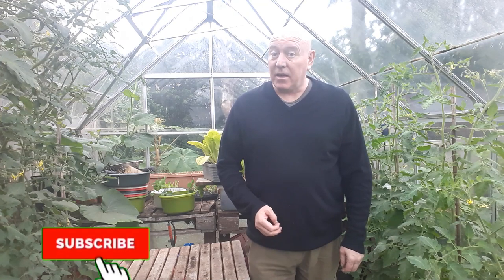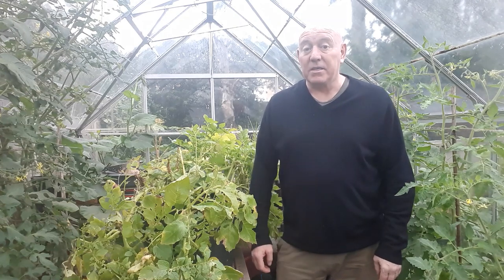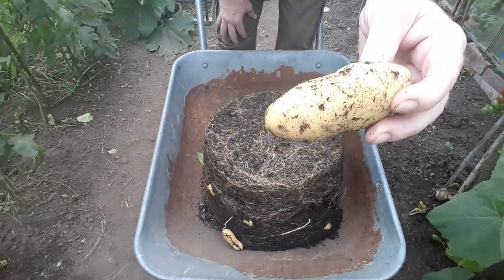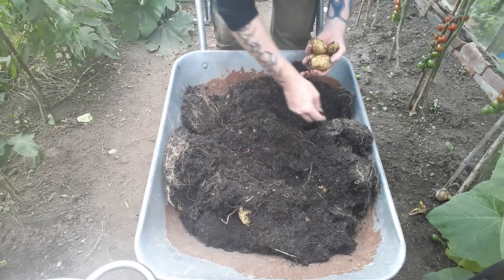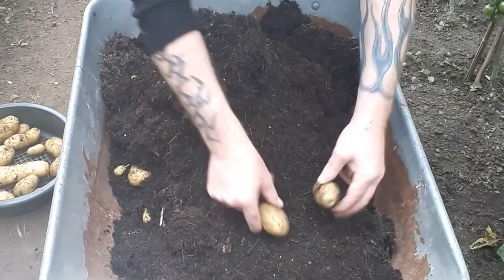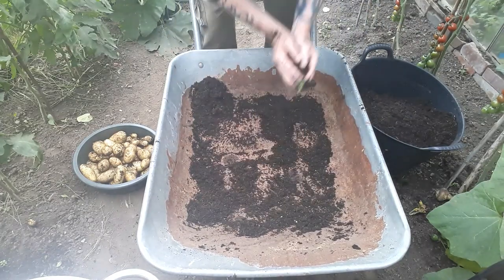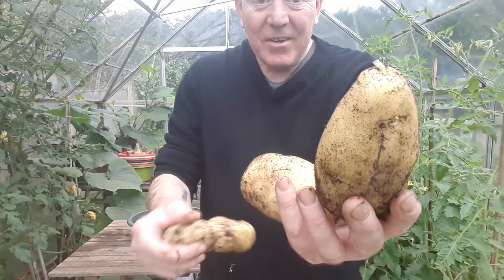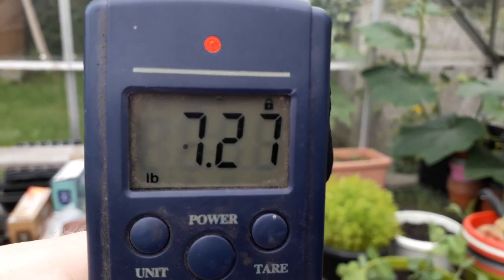Container Potato Reveal Nicola 2nd Early [Gardening Allotment UK] [Grow Vegetables At Home ]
Thank you for your support